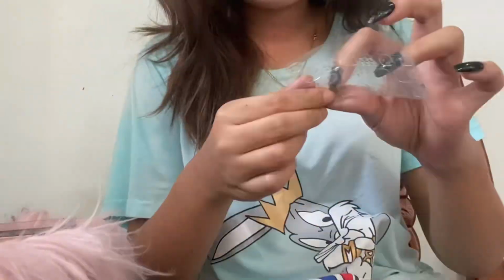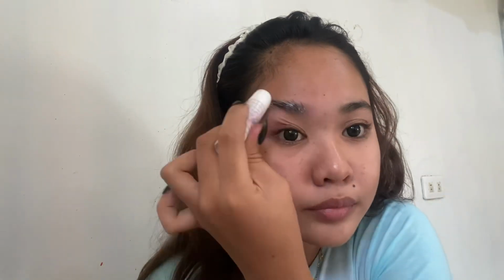BRIDE OF CHUCKY | Tiffany Valentine Inspired Makeup Look🔪❤️